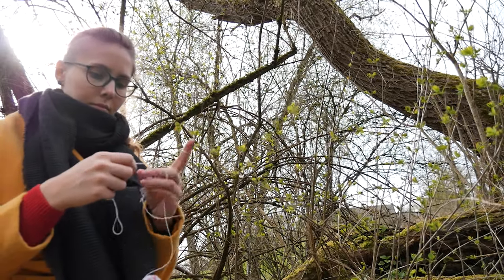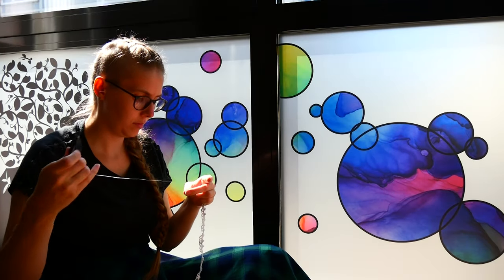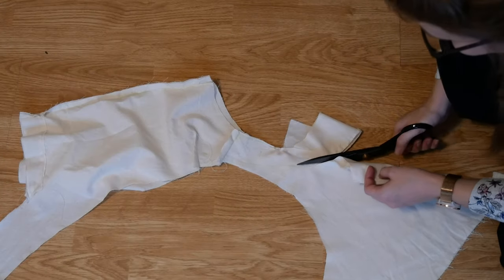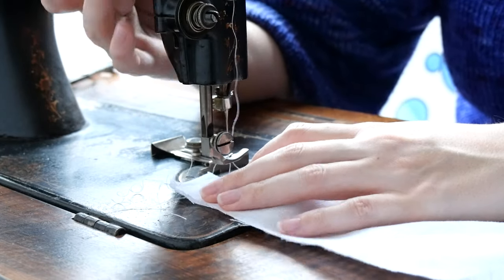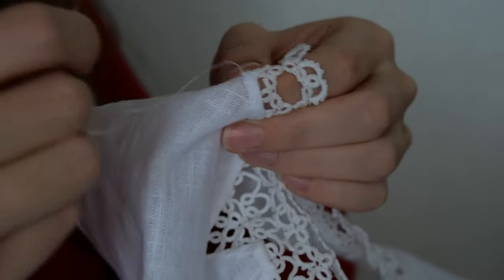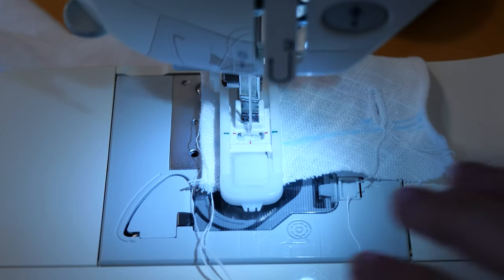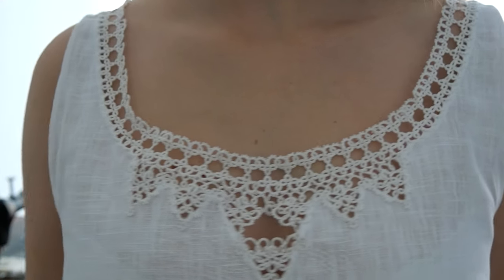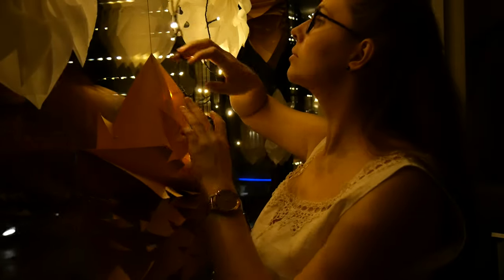Putting tatted lace to use: Adding bespoke lace to a corset cover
Since I started tatting lace in the spring and was looking for a project that would allow me to make good use of the lace I had made, this project came into being. For the tatted collar I sewed a corset cover and joined the two together.
You can find the pattern I used for the lace

MATERIAL USED
1,5m Linen Fabric
White No 30. Crochet Yarn
White Cotton Sewing Thread
Mother of Pearl Buttons

0:00-1:17 Intro
1:17-2:27 Tatting the Lace
2:27-3:45 The Mock-up
3:45-5:05 Sewing the Corset Cover
5:05-8:06 Adding the Lace
8:06-11:11 Finishing Touches
11:11-11:56 Reveal

MUSIC
Communicator by Reed Mathis
Erev Shel Shoshanim by E's Jammy Jams
Floating Home by Brian Bolger
Lights by Patrick Patrikios
Los Bilibicos by E's Jammy Jams
Prelude No. 16 by Chris Zabriskie is subject to the Creative Commons "Attribution 4.0" license.